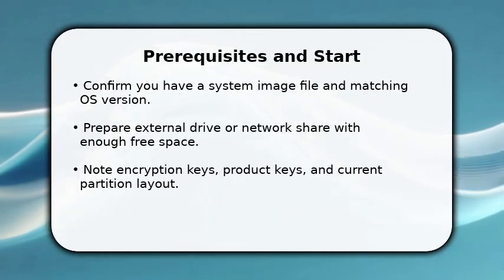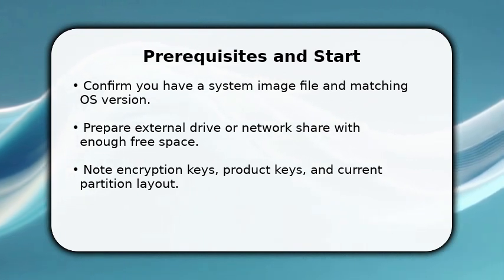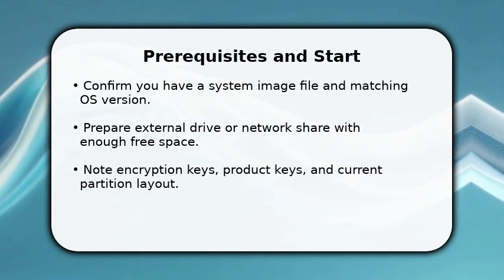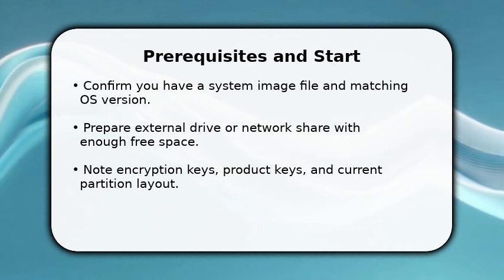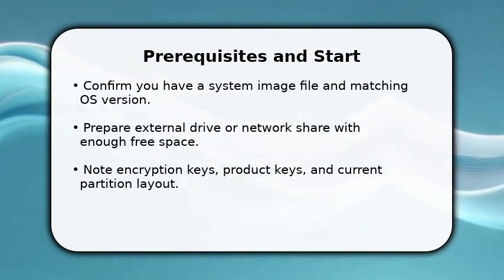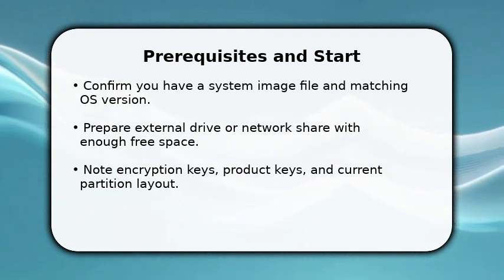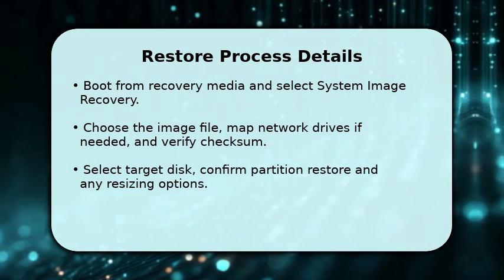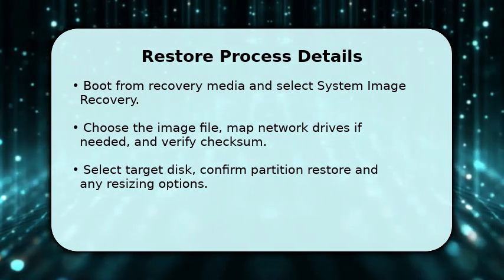How to Find System Image Recovery (full Guide)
How to Find System Image Recovery (full Guide) | 🔒 Surfshark VPN Deal — Stay private and secure. $1.99/mo + 3 Months Free ▸

Learn the step-bythy process of system image recovery to restore your data. This comprehensive guide covers various methods, tools required for different operating systems like Windows and macOS, as well as tips on backing up important files before attempting a recovery.

system image recovery, data restoration, backup steps, Windows system backup, macOS restore process, recovery guide, file retrieval methods, restore lost data, image file creation, bootable USB drive